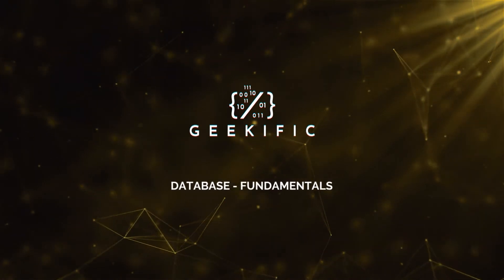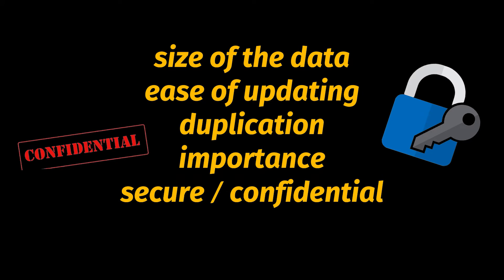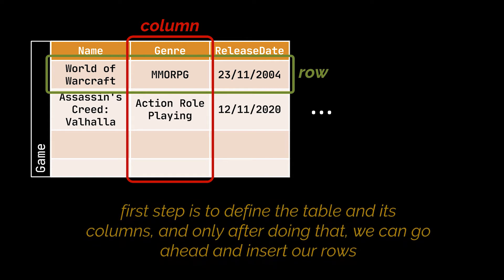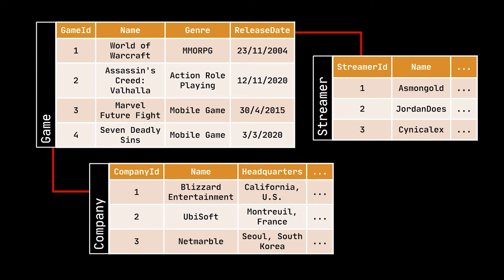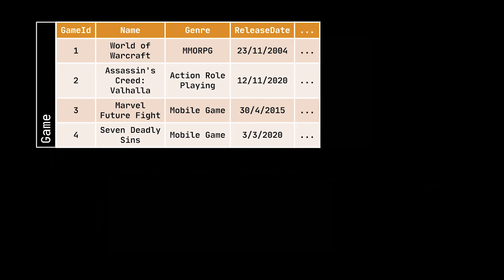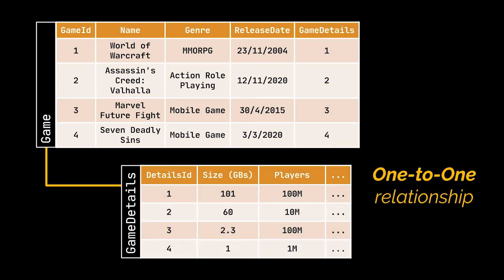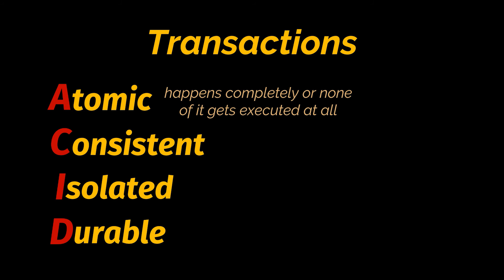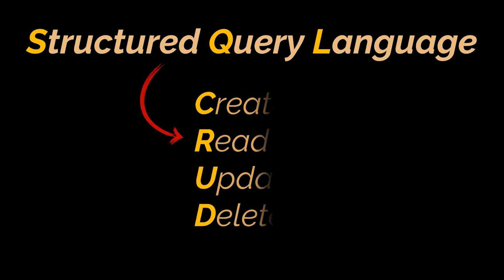What is a Database? | Introduction to Database Keys and Relationships | DB vs DBMS | Geekific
In this video we go over everything you need to know about Databases and its Fundamentals (Primary Keys, Foreign Keys, One-to-Many Relationships, Junction Tables, Many-to-Many Relationships, One-to-One Relationships...) then tackle transactions and queries.

Timestamps:
 00:00 Introduction
 00:08 What is a Database?
 02:44 What are Database Management Systems?
 03:41 Databases and Primary Keys
 05:30 Foreign Keys and One-to-Many Relationships
 07:58 Junction Tables and Many-to-Many Relationships
 09:50 One-to-One Relationships
 10:29 Transactions
 12:49 Structured Query Language (SQL)
 14:01 Thanks for Watching!